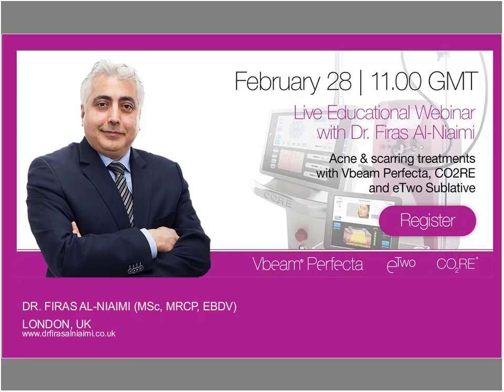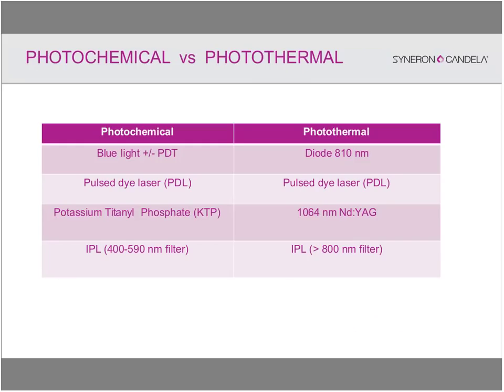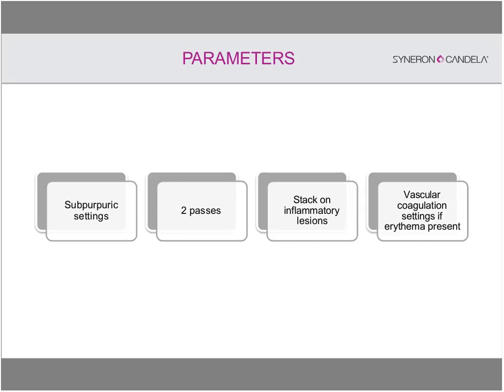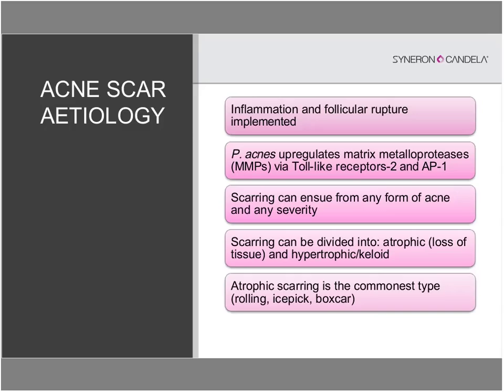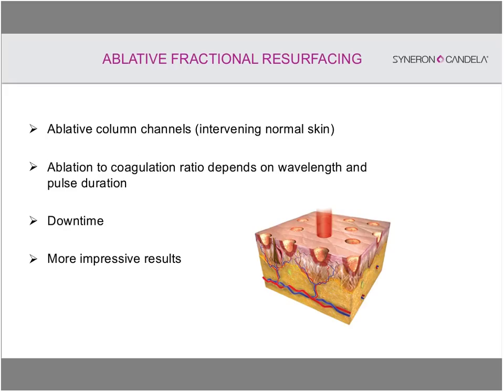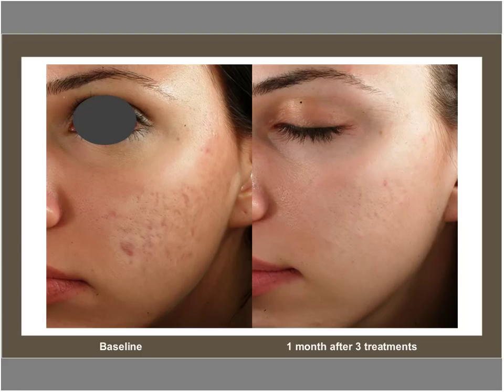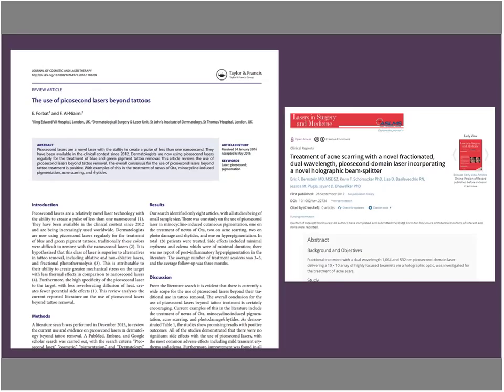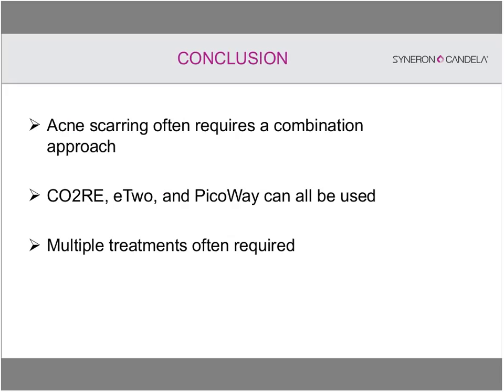Webinar Acne And Acne Scarring by Dr. Firas